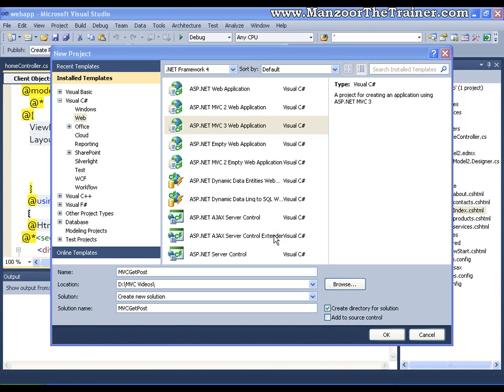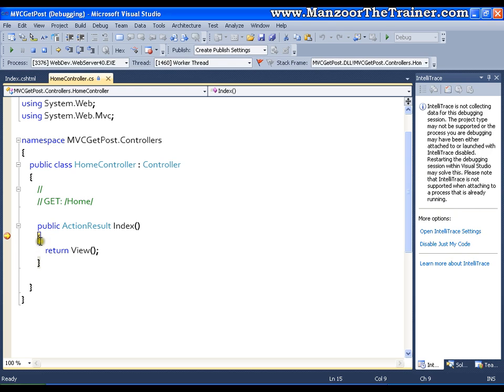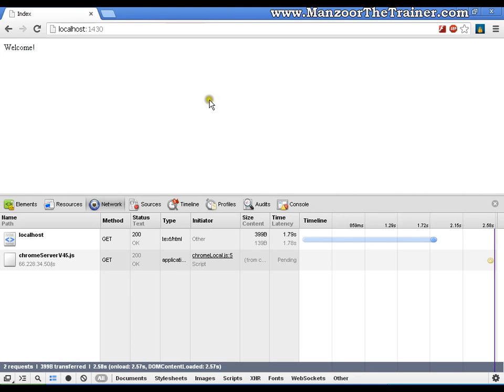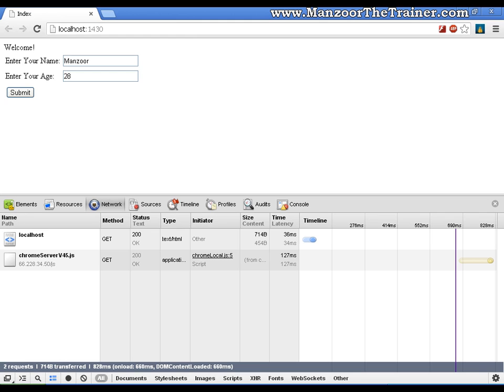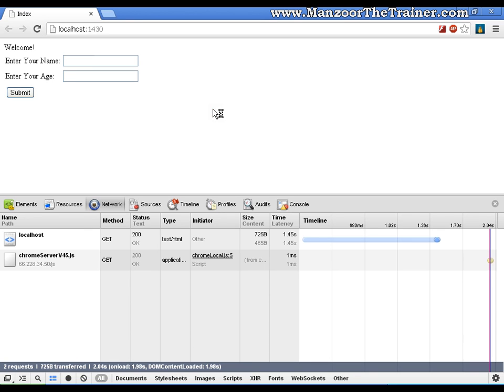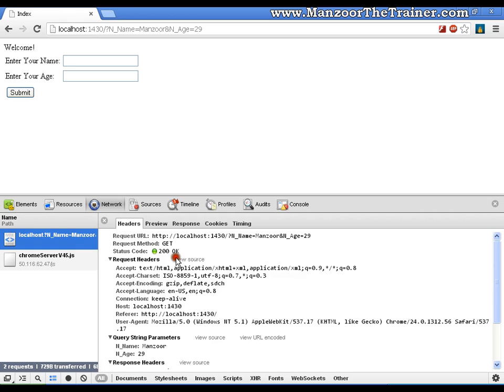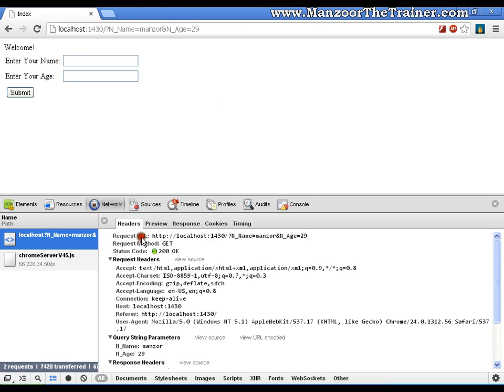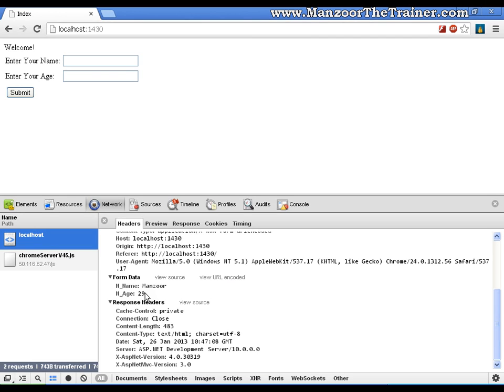Get Vs Post (ASP.Net MVC Part-3 of 30)